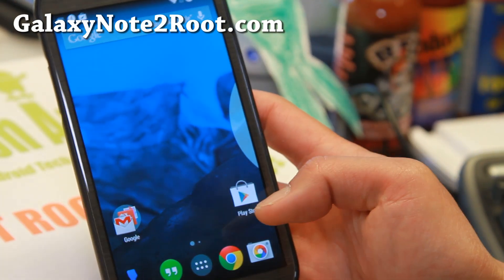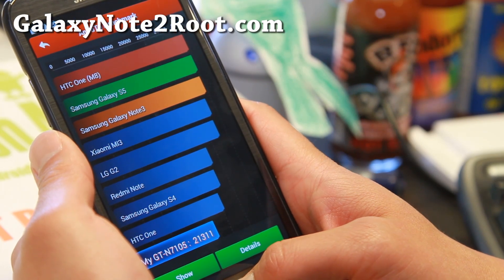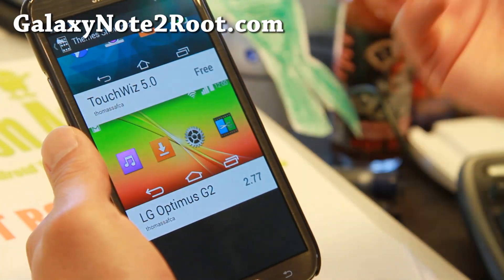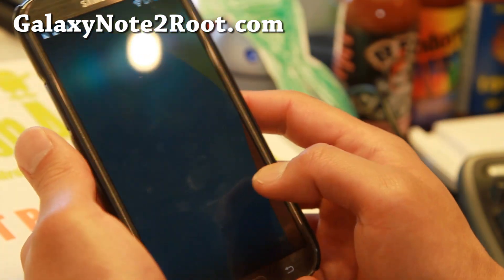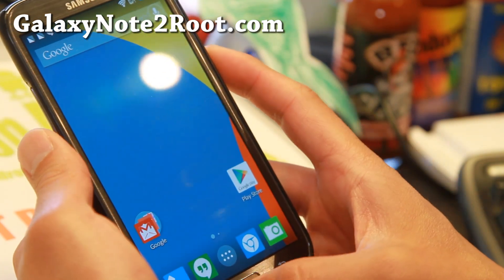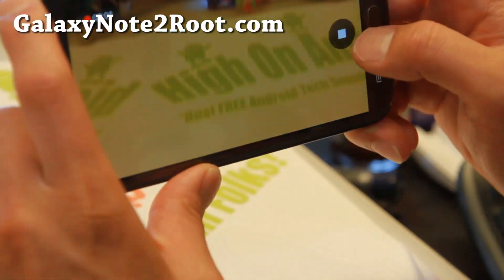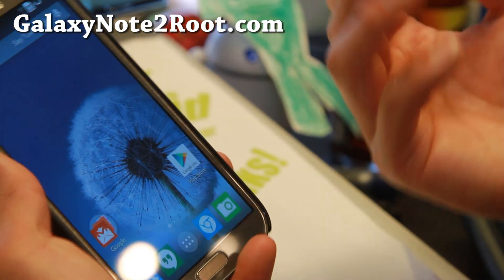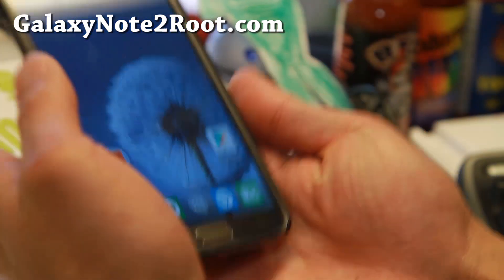CM11 Android 4.4.3 + Root for Galaxy Note 2!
Here's a quick overview of CM11 Android 4.4.3 ROM with root for Galaxy Note 2 Android smartphone users.